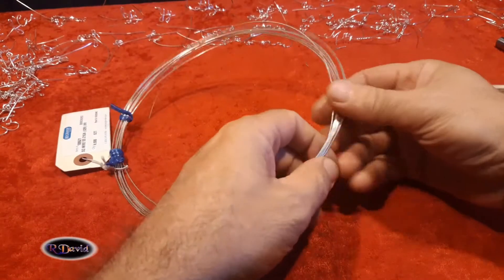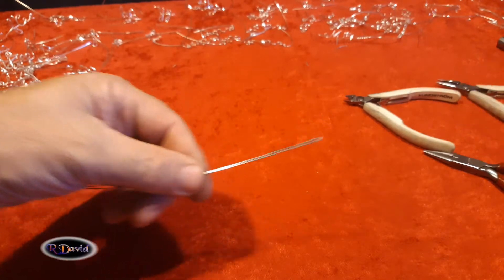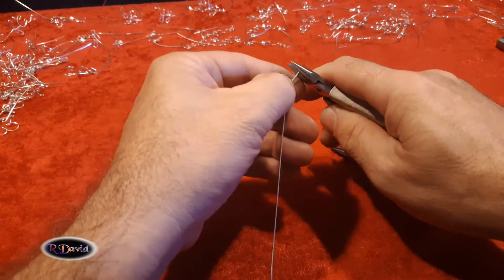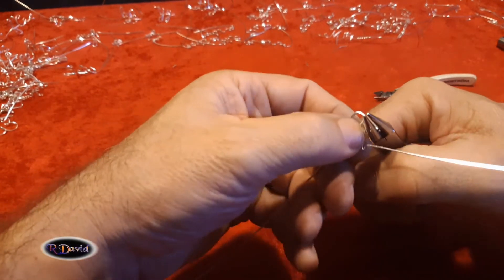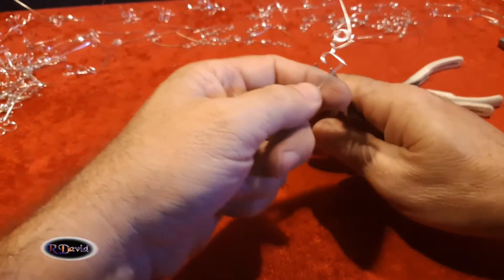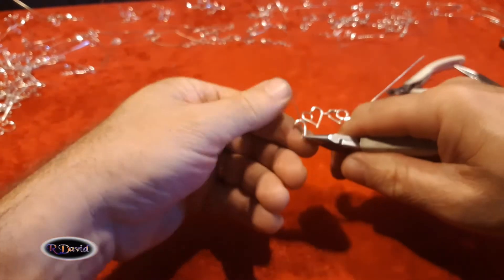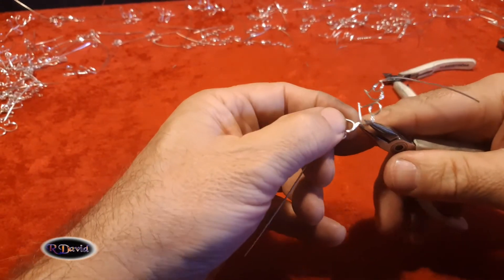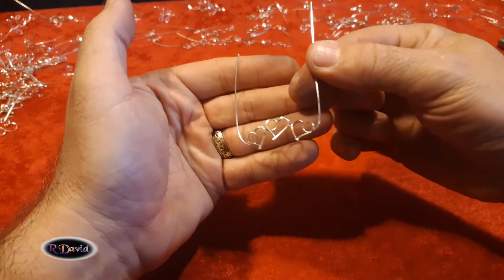Triple Hearts Handmade in wire demo adding a little style to your name charms. DIY How To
A Triple heart bar charm made in sterling silver wire use to hang below a wire name.  Step by step instructions so you can learn how to make beautiful name charms!  Learn to bend wire for family gifts and crafting a nice sideline job. Become an amazing wire bender, it truly is fun to see people's faces light up at their own name in wire.   R David with nearly 30 yrs of wire bending shows you how.  New to wire start with letter "A" where else. Learning to wire bend the alphabet is a great way to make some money. Street shows, Craft fairs, Renaissance festivals are just a few places to go and have a good time making people happy with your new skill.